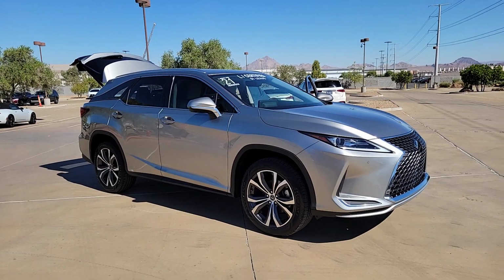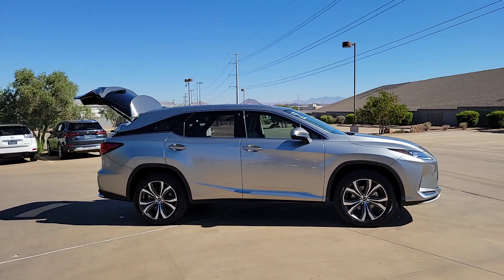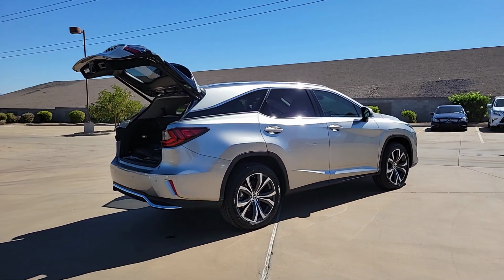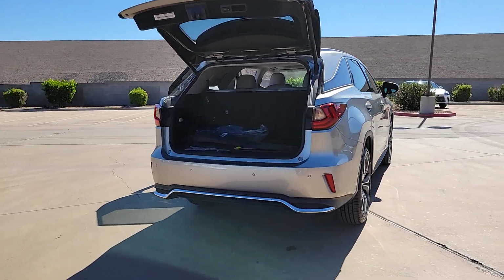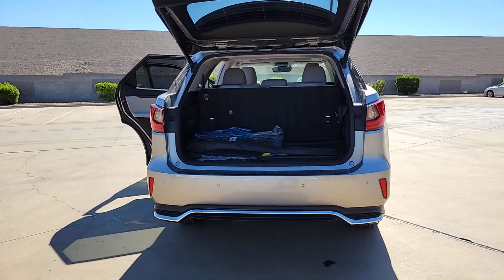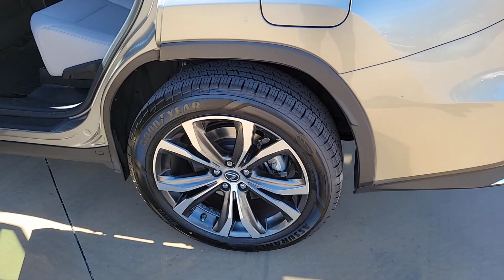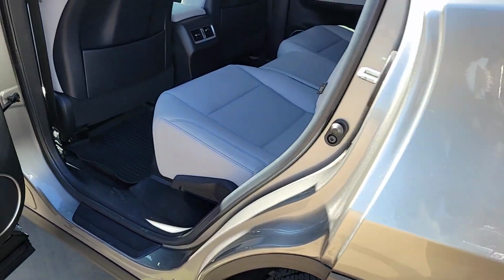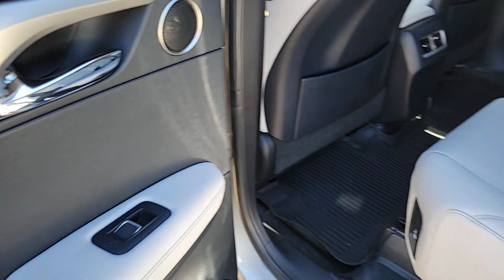2021 LEXUS RX Las Vegas, NV, Henderson, NV, St. George, UT, Phoenix, AZ, Bakersfield, CA H240077A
Atomic Silver Used 2021 LEXUS RX RX 350L FWD available in Las Vegas, Nevada at Lexus of Henderson. Servicing the Henderson NV, St. George UT, Phoenix AZ, Bakersfield, CA area

Cruise Control-Steering Assist,Side Impact Beams,Collision Mitigation-Front,Driver Monitoring-Alert,Lexus Safety System+,Low Tire Pressure Warning,Dual Stage Driver And Passenger Front Airbags,Airbag Occupancy Sensor,Rear Child Safety Locks,First Aid Kit,Outboard Front Lap And Shoulder Safety Belts -inc: Rear Center 3 Point, Height Adjusters and Pretensioners,Curtain 1st, 2nd And 3rd Row Airbags,8-Way Driver Seat,8-Way Passenger Seat,Mobile Hotspot Internet Access,Fixed 50-50 Split-Bench 3rd Row Seat Front, Manual Recline, Manual Fold Into Floor, 2 Manual and Adjustable Head Restraints,Front Cupholder,Rear Cupholder,Compass,Valet Function,HomeLink Garage Door Transmitter,Cruise Control w/Steering Wheel Controls,Distance Pacing w/Traffic Stop-Go,HVAC -inc: Underseat Ducts and Console Ducts,Illuminated Locking Glove Box,Driver Foot Rest,Full Cloth Headliner,Leatherette Door Trim Insert,Leather/Metal-Look Gear Shifter Material,Interior Trim -inc: Metal-Look Instrument Panel Insert and Chrome/Metal-Look Interior Accents,Day-Night Auto-Dimming Rearview Mirror,Driver And Passenger Visor Vanity Mirrors w/Driver And Passenger Illumination,Full Floor Console w/Covered Storage, Mini Overhead Console w/Storage and 3 12V DC Power Outlets,Front And Rear Map Lights,Fade-To-Off Interior Lighting,Full Carpet Floor Covering -inc: Carpet Front And Rear Floor Mats,Carpet Floor Trim and Carpet Trunk Lid/Rear Cargo Door Trim,Trunk/Hatch Auto-Latch,Cargo Area Concealed Storage,Roll-Up Cargo Cover,Cargo Space Lights,Tracker System,Driver / Passenger And Rear Door Bins,Delayed Accessory Power,Redundant Digital Speedometer,Outside Temp Gauge,Analog Appearance,Manual Anti-Whiplash Adjustable Front Head Restraints and Manual Adjustable Rear Head Restraints,Front Center Armrest and Rear Center Armrest,2 Seatback Storage Pockets,Perimeter Alarm,Immobilizer,3 12V DC Power Outlets,Air FiltrationAudio Theft Deterrent,Streaming Audio,Concealed Diversity Antenna,2 LCD Monitors In The Front,Steel Spa